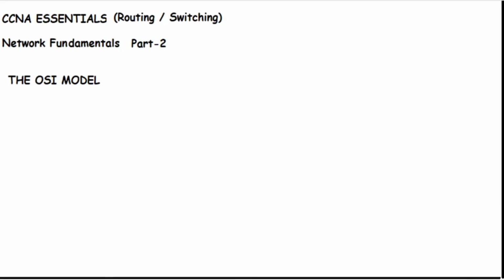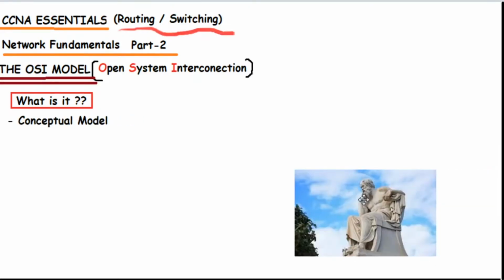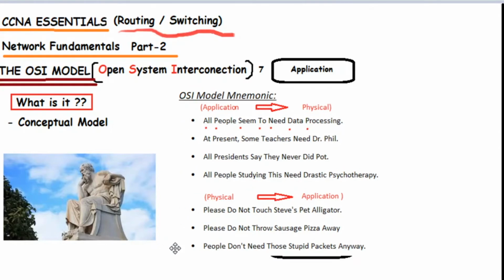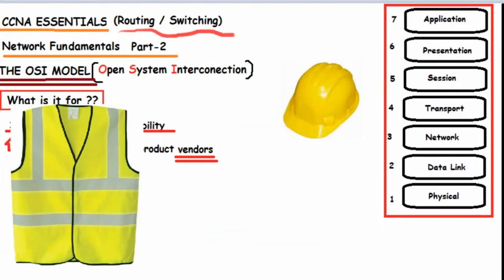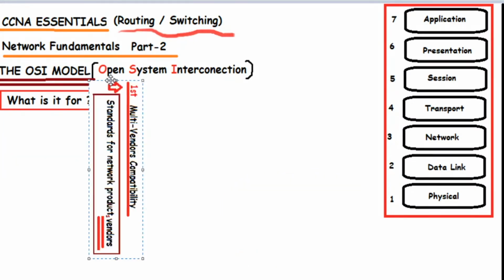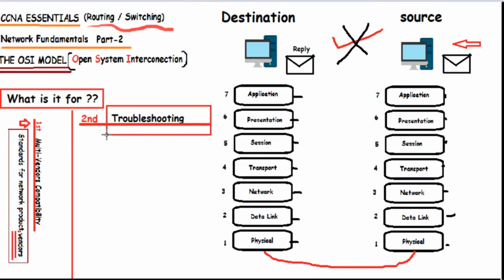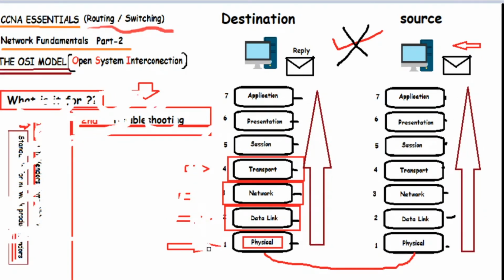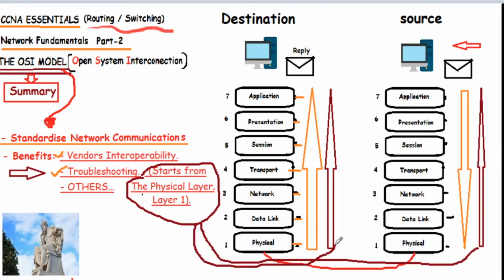CCNA Essentials - Network Fundamentals Part-2 (OSI Model-1)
- Introduction to the OSI Model Part-1